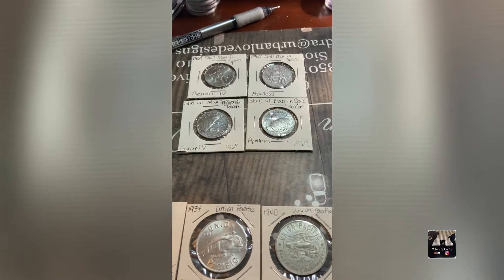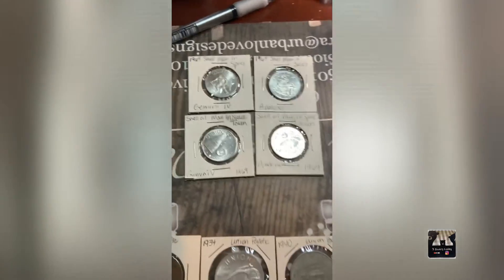Silver Auction tonight! 5:30 EST on Bella’s Dad aka Phil channel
Lot # Item                                                                         Starting Bid
1 4 Shell Oil 1969 Man in Space tokens Gemini/Apollo 5
2 Statue of LIb/Empire State brass medal 1930's 2
3 Good luck coin 1920's  8
4 Union Pacific, Chevron, Union 76 and Beer tokens 6
5 Roll of 90% silver 1964 JFK 1/2 dollars 110
6 Roll of 40% silver mixed date JFK half dollars 45
7 1957 Flying Eagle Penny 5
8 Mix lot of Ind Head pennies 7 pennies 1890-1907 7
9 Mixed lot of Barber dimes 9 total 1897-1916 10
10 Rep of Liberia $20 Alamo Proof .999 FS round 20 grm 13
11 1923 Peace dollar 12
12 1923 P and 1923 S peace dollar set 24
13 2015 Canada Special Service forces 1/2 oz .999 FS 9
14 2015 Rep of Congo 1 oz Congo Silverback Gorilla .999FS round  23
15 2018 S Korea 1 oz Zi;sin Canis .999FS round 23
16 2018 S Korea 1 oz Chiwooo CHeonwang .999FS Round 23
17 2019 American Silver Eagle 23
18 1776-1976 S Silver Ike (40%) Type 1 BOLD 4
19 Set Clad Ellis Island LIbert $1 and $1/2 dollar coins 2
20 4 Walking LIberty 1/2 dollars 1918 & 1918S, 1943 & 1943 S 20
21 Mix lot of Ind Head pennies 6 total 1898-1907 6
22 BU roll of 1961D uncirculated pennies (2 seperate lots avail) sb 5 each
23 5 misc rolls of canadian pennies no duplicate dates sb 2 each